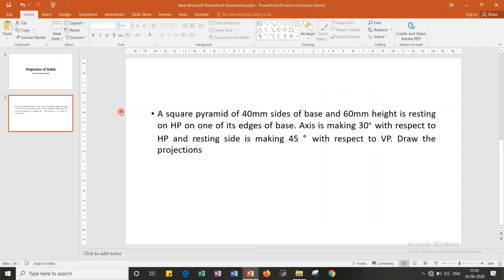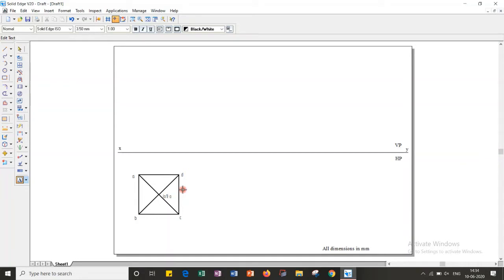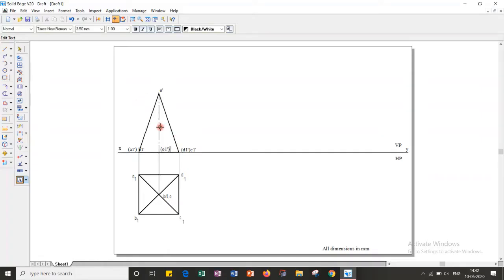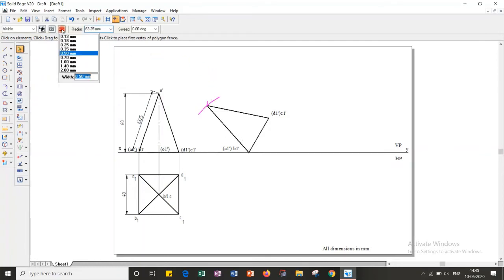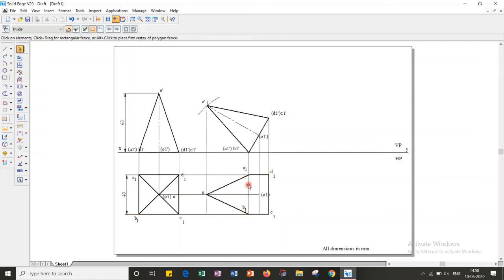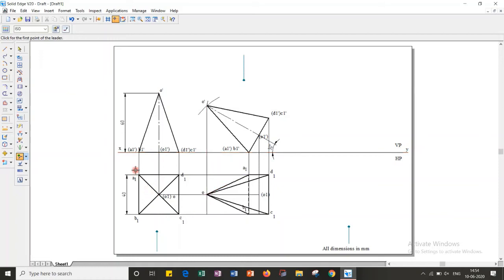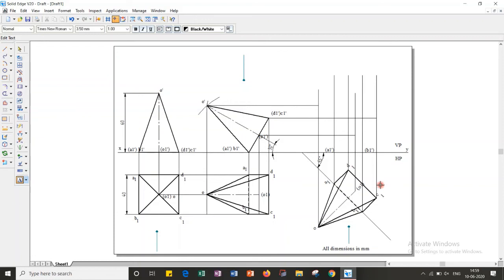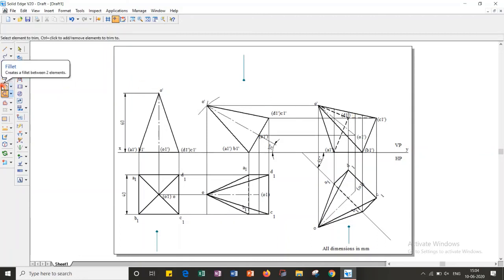Projection of solids: Session 3